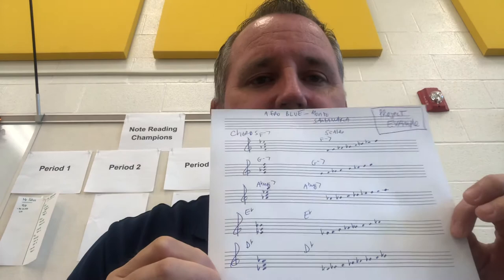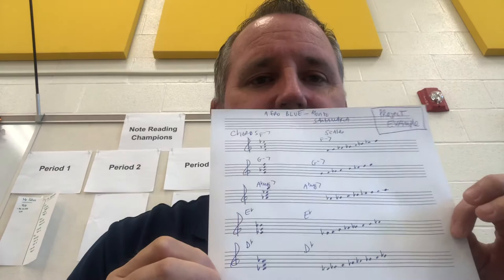October 14, 2020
October jazz project description